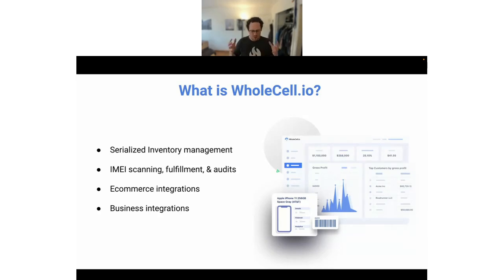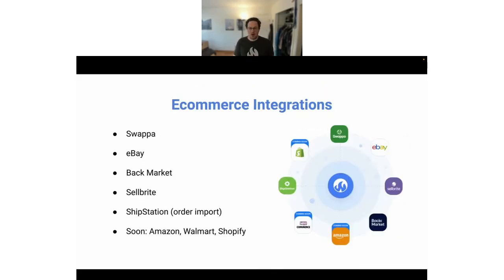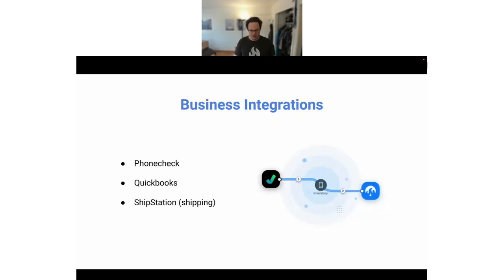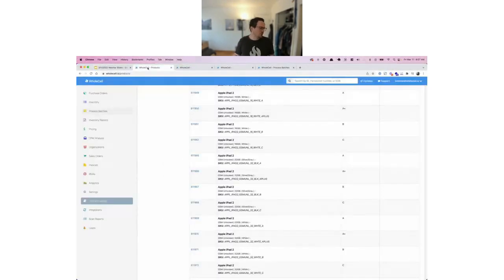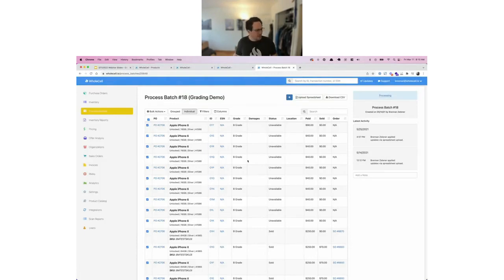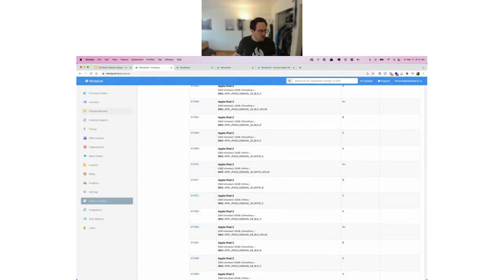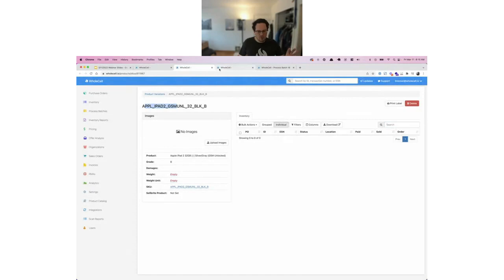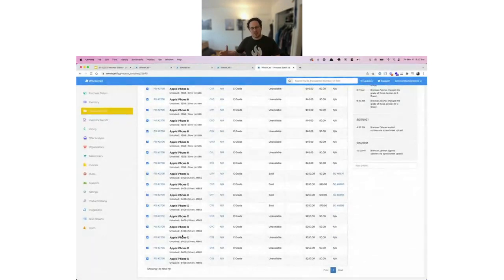3/11/22 Webinar: SKU updates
This is a recording of our webinar on 3/11/22 about how WholeCell updates your product's SKUs automatically when you change a single attribute like grade, carrier, model, or conditions.  This offers tremendous time savings for high-volume device sellers that grade and test their inventory in bulk.

(0:00) Getting Started
(0:22) What is WholeCell?
(2:43) Ecommerce integrations (Swappa, Back Market, eBay, etc...)
(5:12) Business integrations (Phonecheck, Quickbooks, Shipstation)
(5:59) WholeCell's Features
(6:55) Demo: SKU updates when devices are bulk edited
(9:28) Demo: Changing grade in a process batch and watching SKUs update automatically